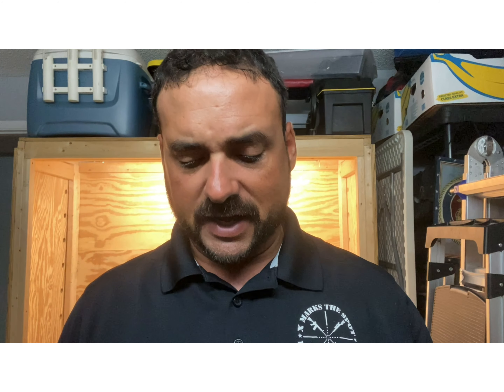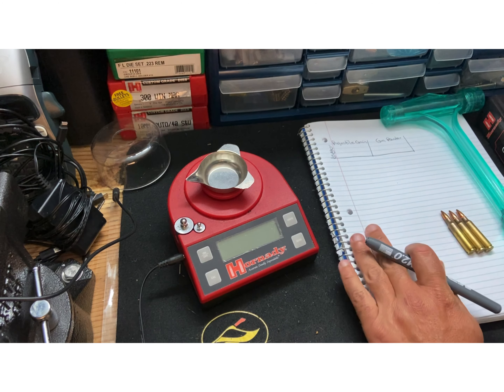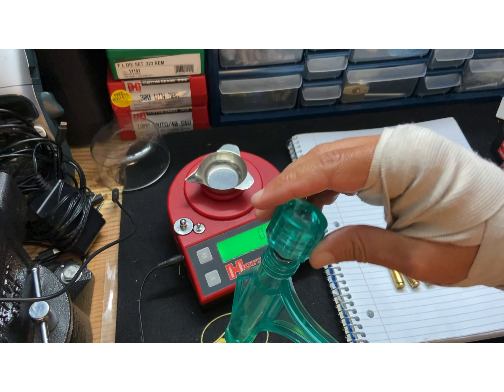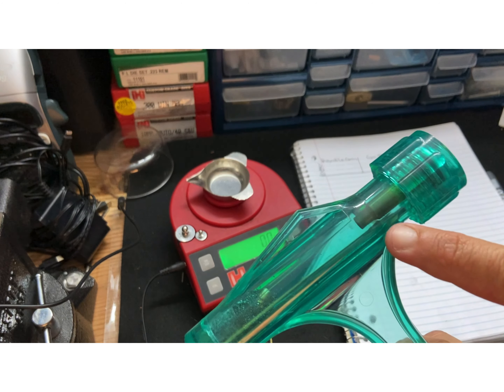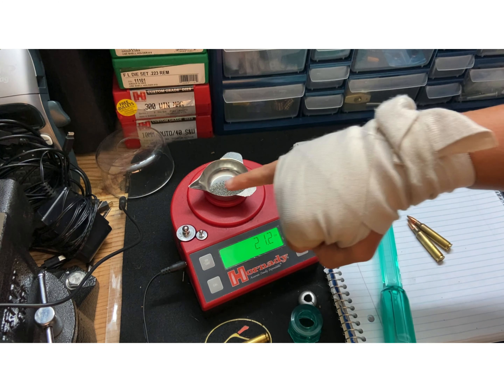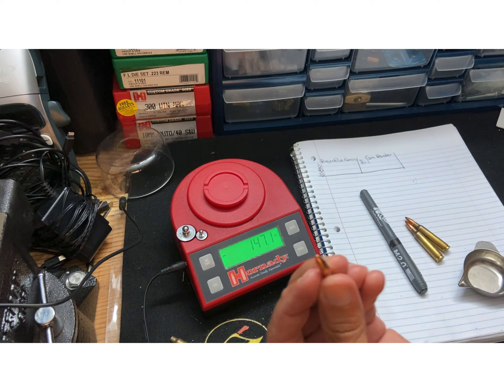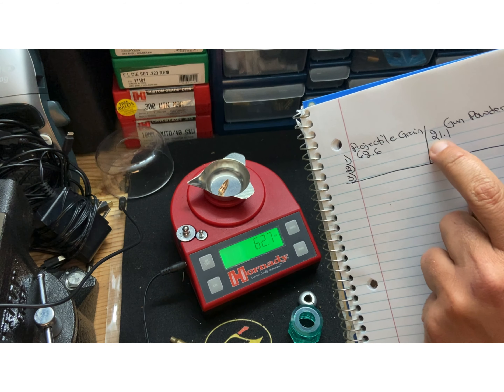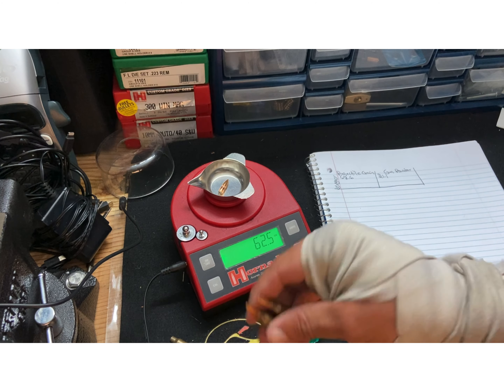Checking reloaded ammo for a friend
FB: X marks the spot marksmanship